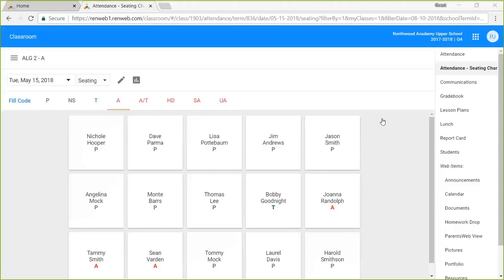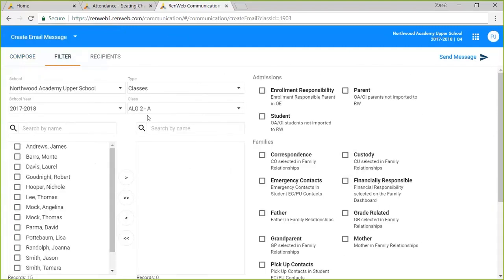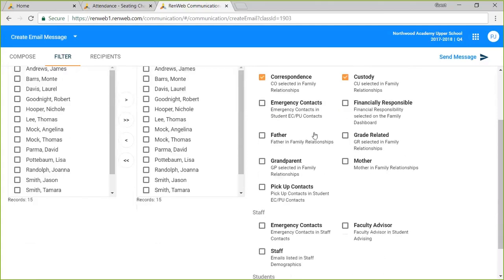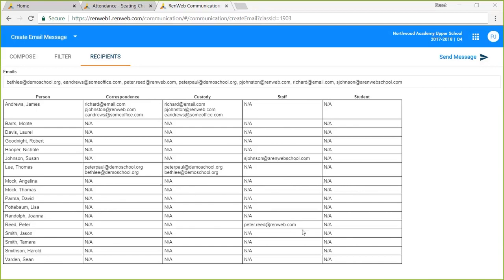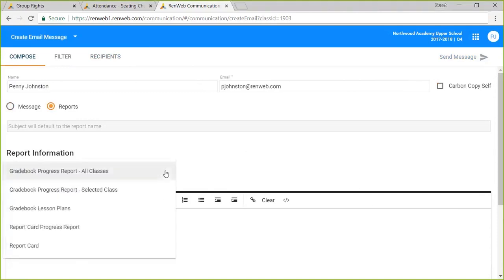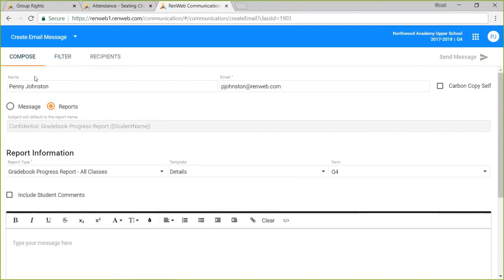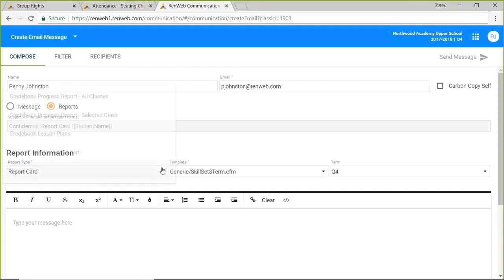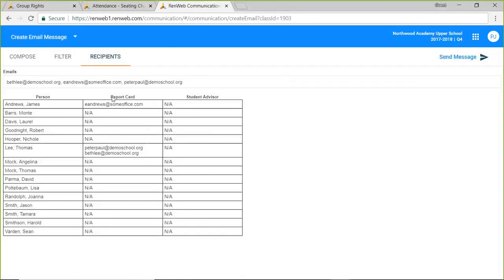Communication - FACTS SIS